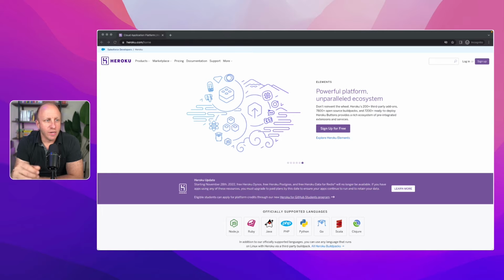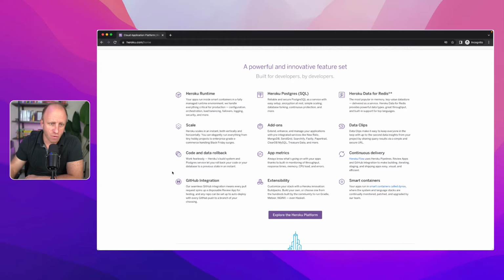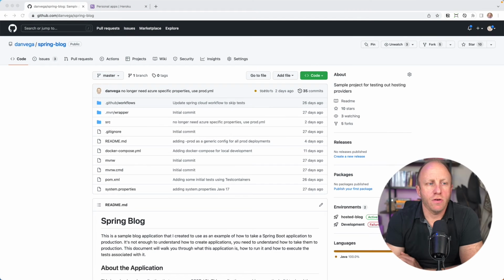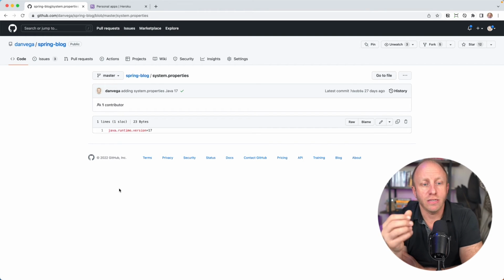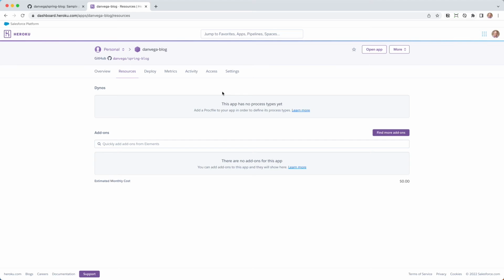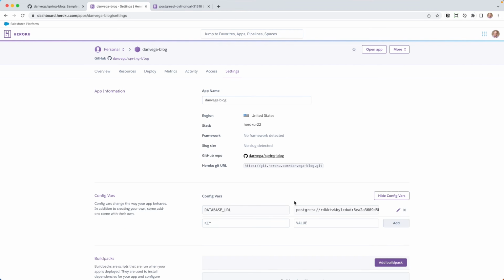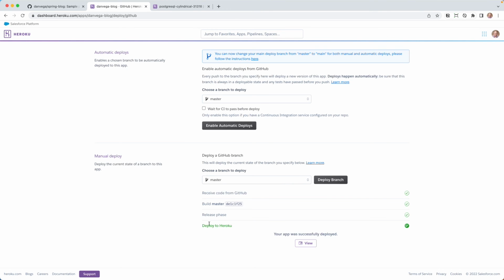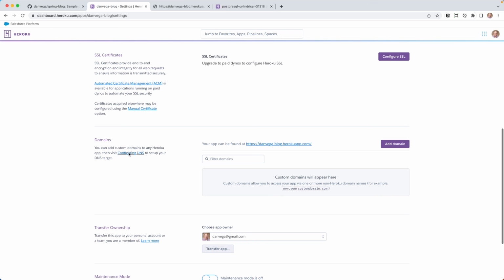Spring Boot Heroku: How to deploy a Spring Boot application to Heroku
This is the 3rd installment of a new series on taking your Spring Boot applications to production. In this tutorial, you will learn how to deploy your Spring Boot application to Heroku.